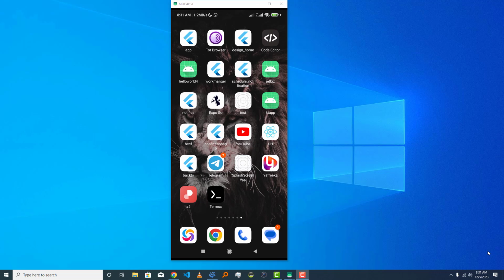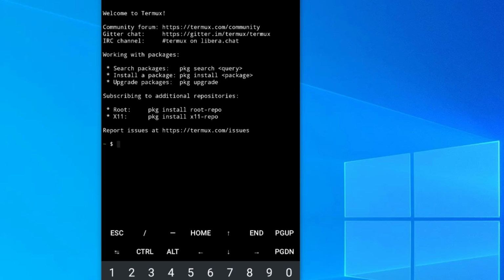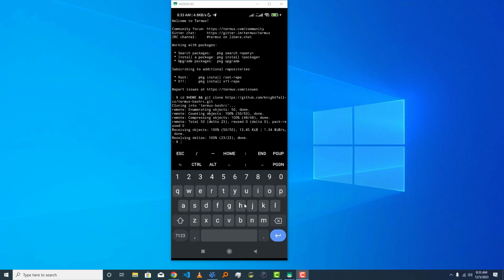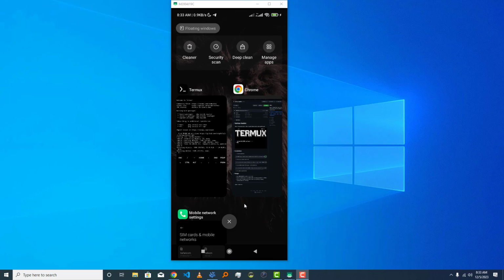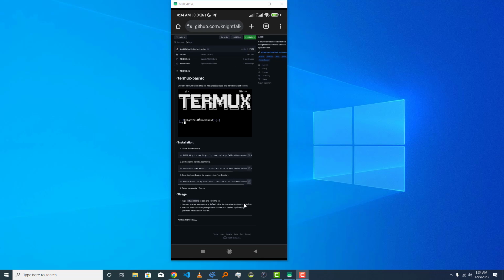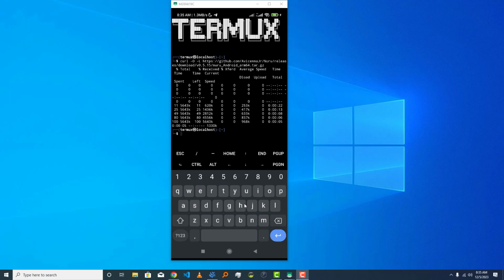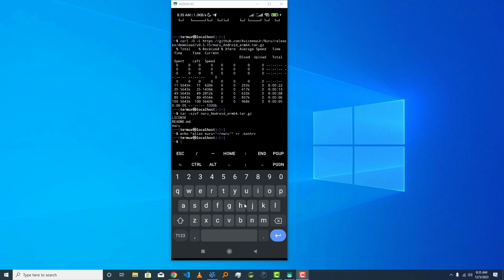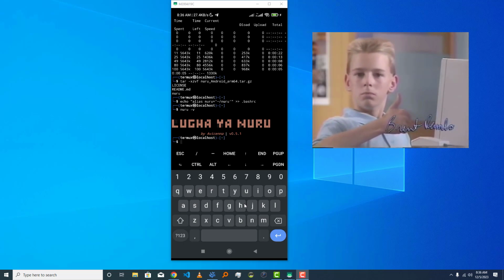HOW TO INSTALL NURU ON ANDROID